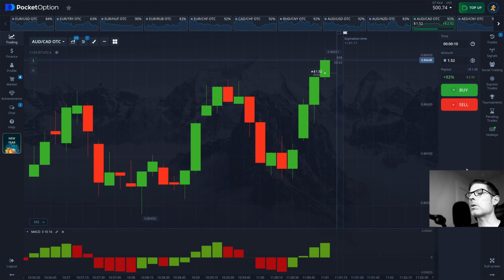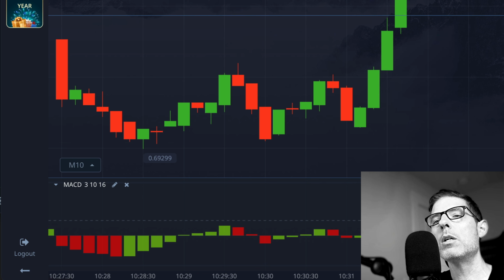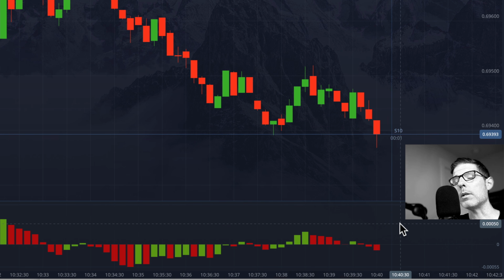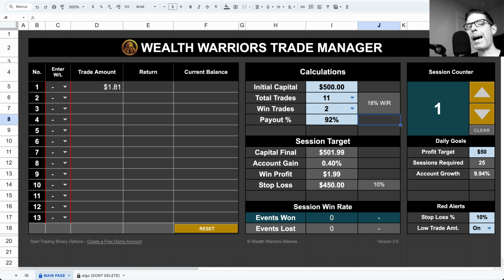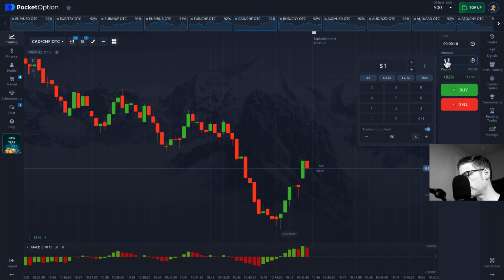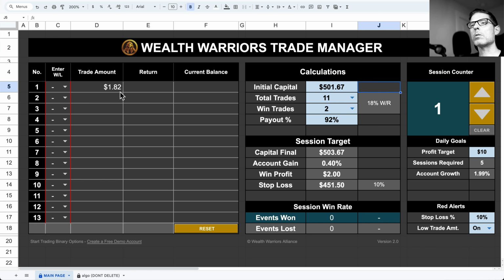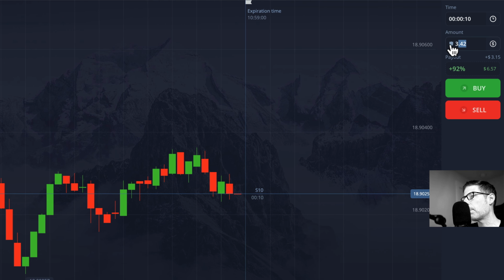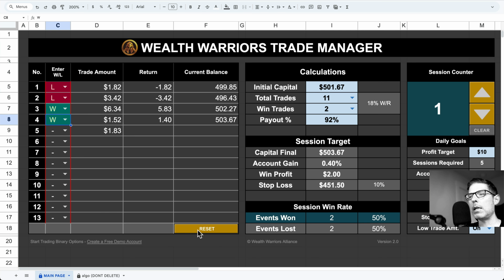MACD + Pocket Option = 84%? My Results Might Surprise You